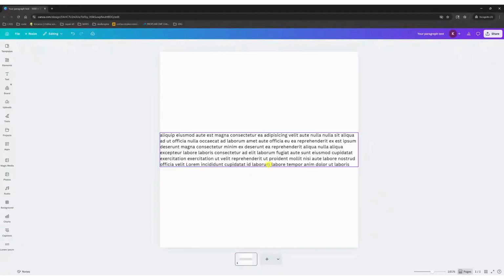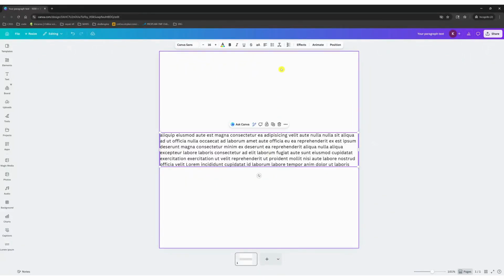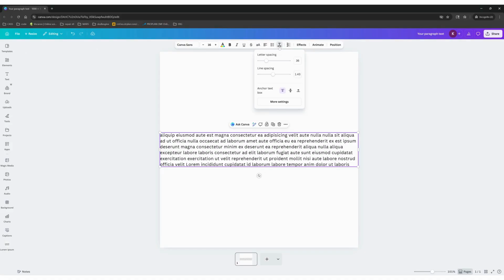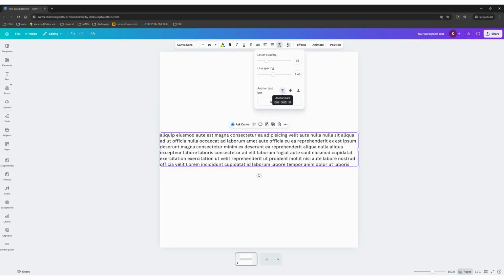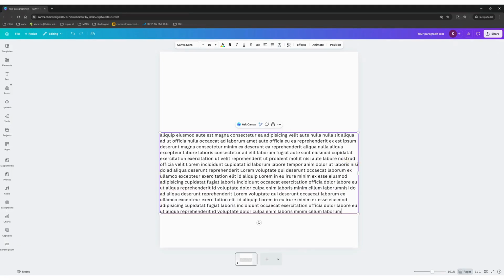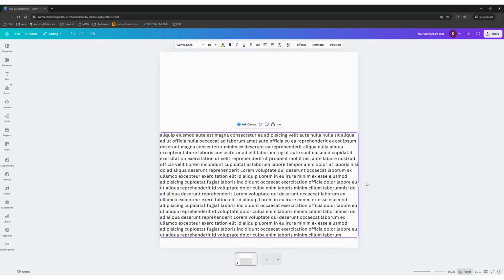How to Use Text Anchors in Canva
In this Canva tutorial, you’ll learn how to use text anchor settings to control how your text box behaves when you add more content. This is a powerful feature inside Canva’s advanced text settings that helps you manage layout and spacing more precisely.

👉 Here’s what you’ll learn step by step:
➡️ How to click on your text and open Advanced settings at the top.
➡️ What text anchoring means and why it matters for layout control.
➡️ How to use Anchor Start so the top of your text box stays fixed while text expands downward.
➡️ How to use Anchor Middle so text expands evenly from both the top and bottom.
➡️ How to use Anchor End so the bottom stays fixed while text expands upward.
➡️ When to use each anchor type depending on your design (titles, captions, or dynamic text).

Text anchoring is especially useful when you’re working with templates, aligning text with other elements, or adding dynamic content. For example, if you don’t want your header to shift when adding more text, Anchor Start is the best option. If you want balanced expansion, Anchor Middle works perfectly.

This feature helps you maintain clean, consistent layouts without constantly repositioning your text — saving time and improving design accuracy.

💬 Have questions about Canva text settings or layout control? Leave them in the comments below!

By the end of this tutorial, you’ll know how to use text anchors in Canva to control how your text expands — making your designs more precise and professional.